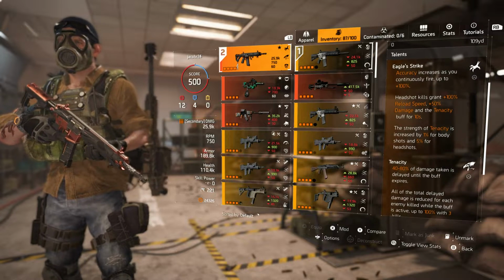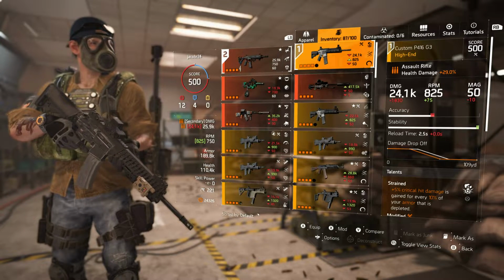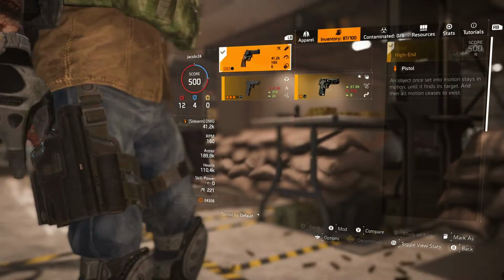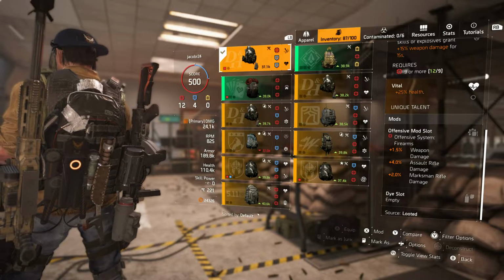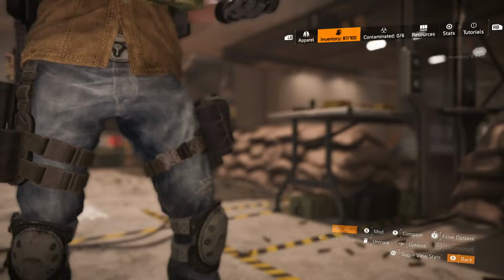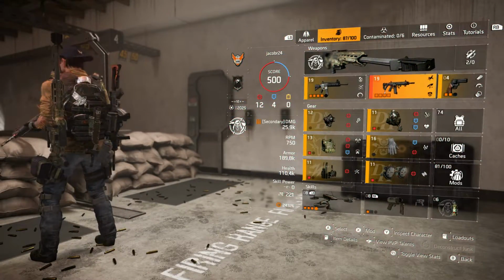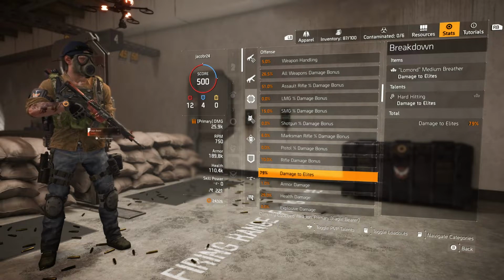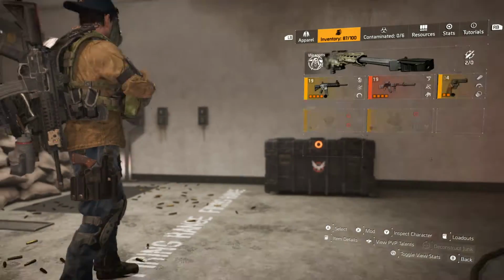The Division 2 - Perfect Berserk - PVE Crit Build -Tu6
hey guys i dont usually upload build videos but a few people have been wanting to see my Dps build ive been using in pve and in the raid just a heads up im aware this build dosent have a lot of armor thats why i have 2 other builds im working on for the raid and pve . thank you all for watching